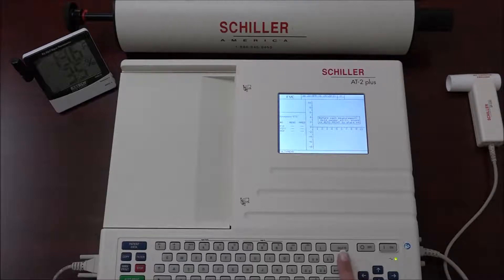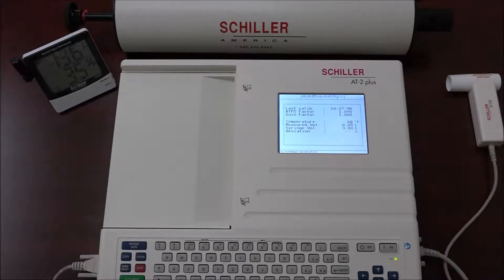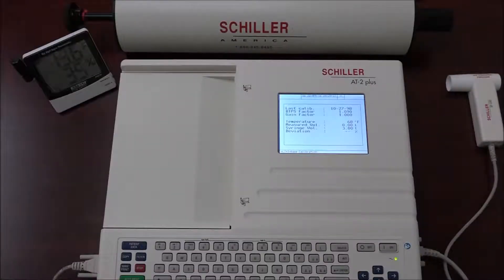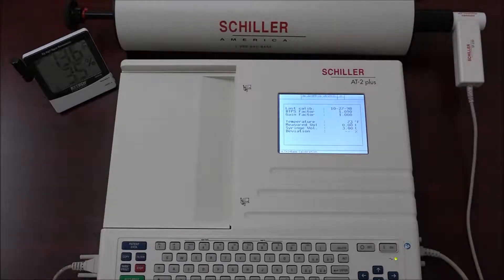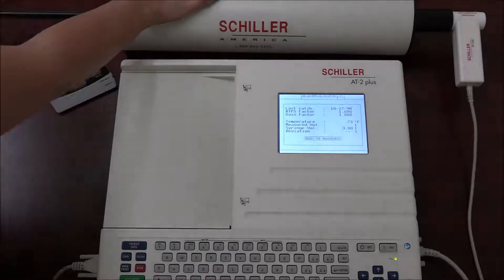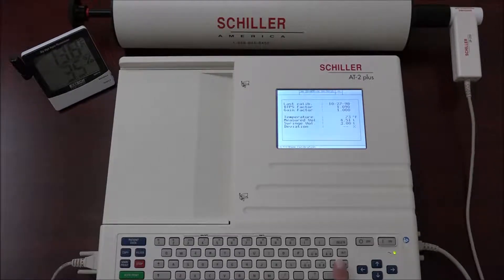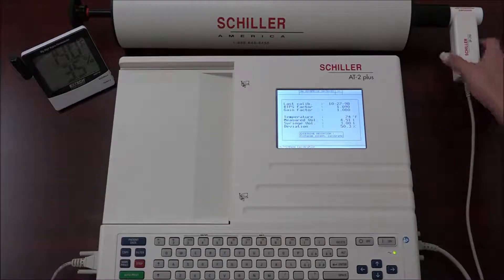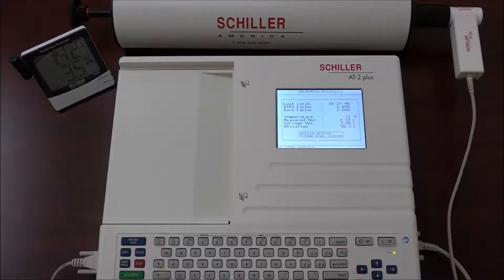ECG DEVICE At 2 Plus (Calibration)